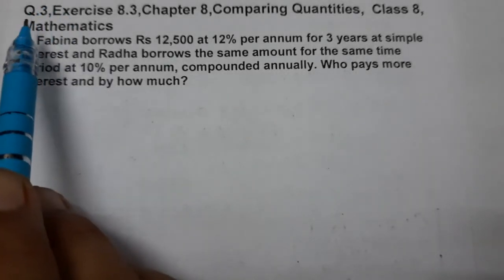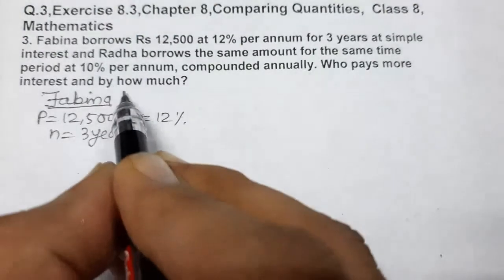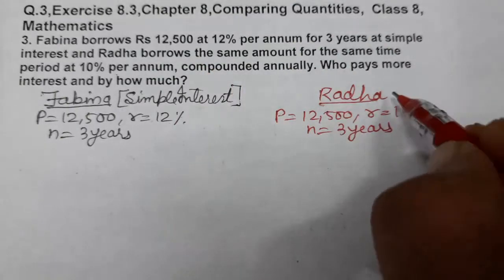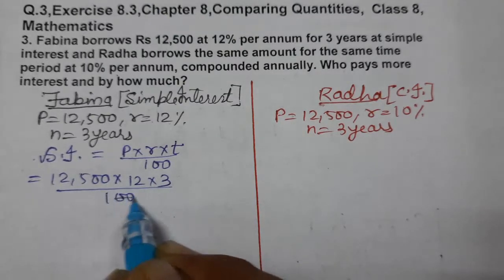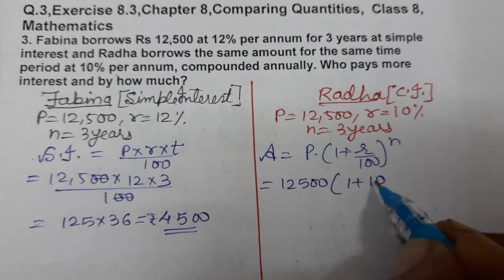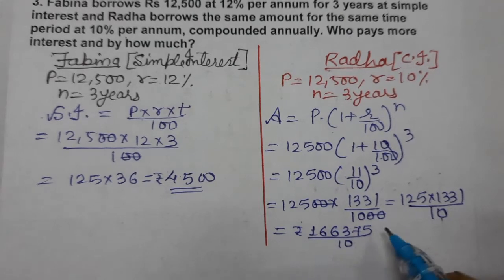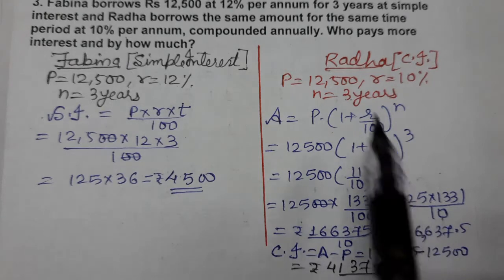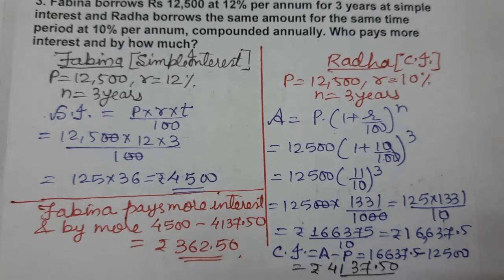Q.3,Exercise 8.3,Chapter 8,Comparing Quantities, Class 8, Mathematics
3. Fabina borrows Rs 12,500 at 12% per annum for 3 years at simple interest and Radha borrows the same amount for the same time period at 10% per annum, compounded annually. Who pays more interest and by how much?